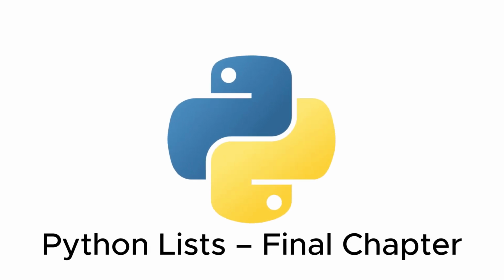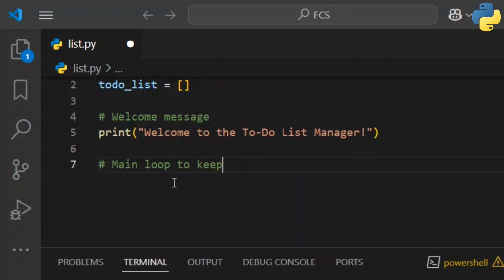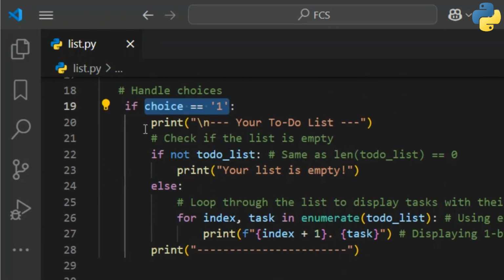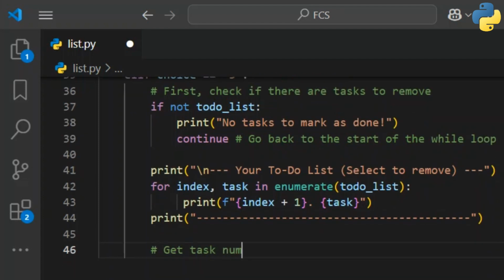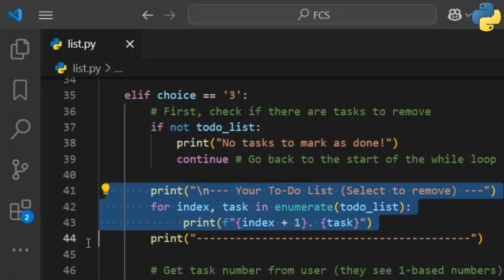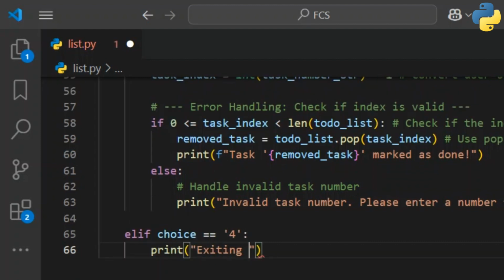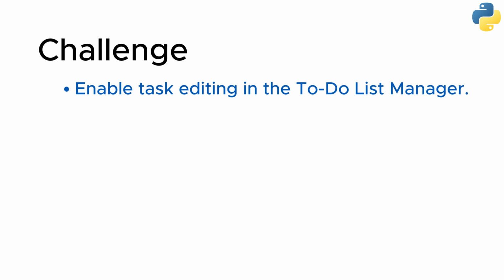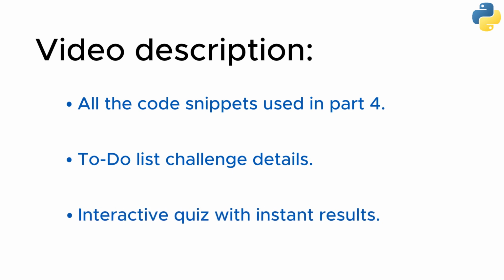13. Build a To-Do List App in Python (Lists Project!) - Part 4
*Python Lists Project: Build a To-Do List App (Beginner Tutorial) - Part 4/4*

Welcome to the exciting final part of our Python Lists series! In this video, we're taking everything you've learned about Python lists and putting it into action. Get ready to build your very own functional command-line To-Do List Manager from scratch! This project-based tutorial is perfect for *Future Coding Stars* looking to solidify their Python fundamentals and apply list concepts in a real-world scenario.

We'll guide you step-by-step through initializing your list, adding and removing tasks, viewing your list, and crucial error handling to make your app robust. This is where theory meets practice, equipping you with the skills to tackle more complex projects.

*What you'll learn and build in this Python project:*
* How to initialize and manage data with Python lists.
* Implementing user input and menu-driven applications.
* Using append(), pop(), enumerate(), and conditional logic (if/elif/else) effectively.
* Essential error handling techniques for user input (e.g., isdigit(), index validation).
* A practical, working To-Do List application.

00:00 Python Lists Project Intro & Series Recap
00:29 Building the To-Do List App: Project Setup
01:21 Python While Loop for Menu
07:33 Live Demo: Running the Python To-Do App
08:01 Python List Coding Challenge: Edit Task
08:34 Advanced Python List Concepts & Extensions
09:30 What's Next: Python Tuples Tutorial Series!